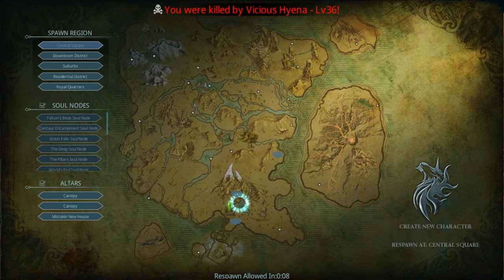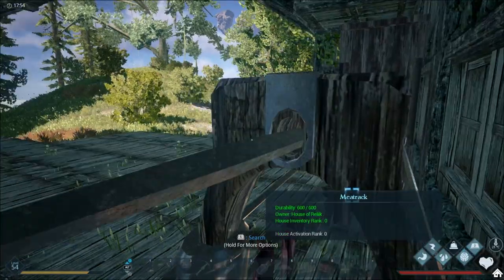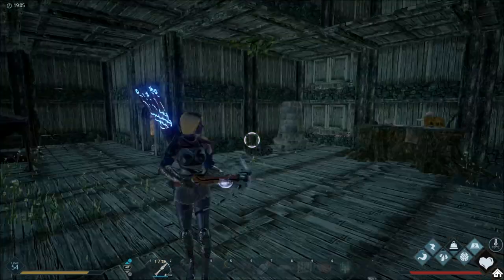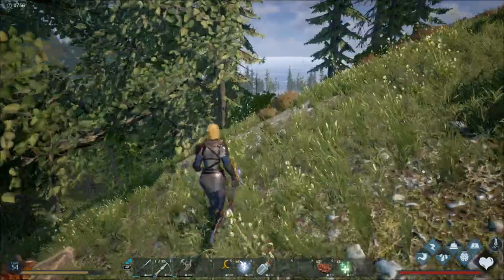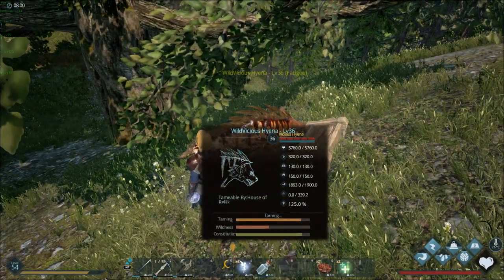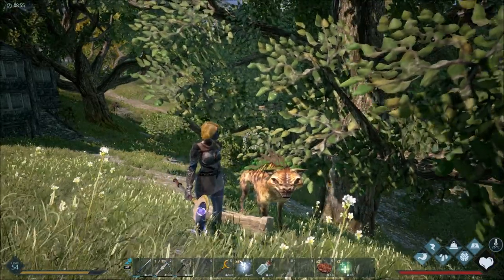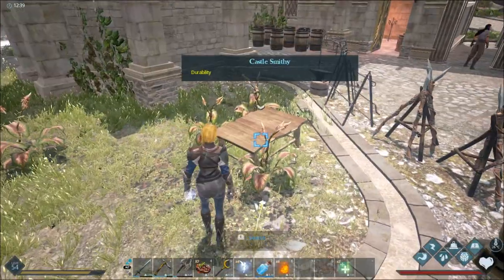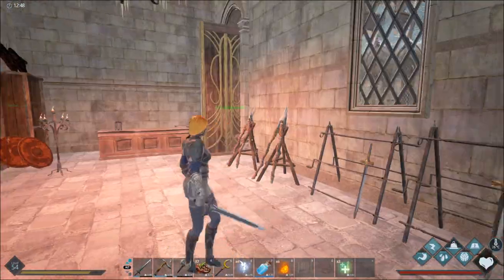Dark and Light-12-Vicious Hyena Tame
We meet a vicious hyena on the beach. We tame the hyena for the glory of the Elf race!

TehVoxelSquad Server Members